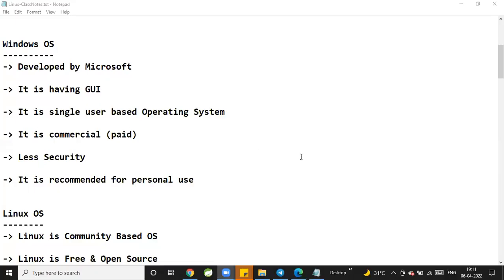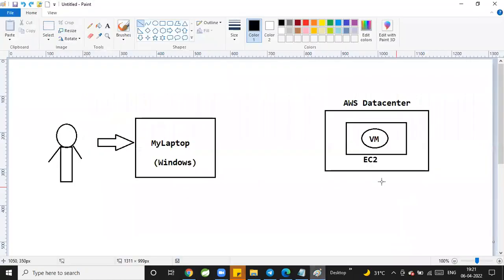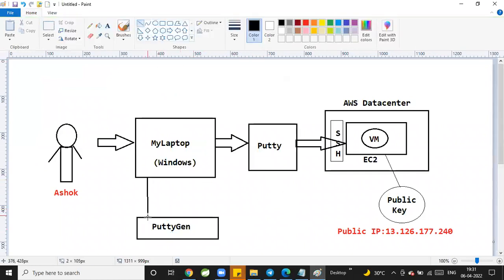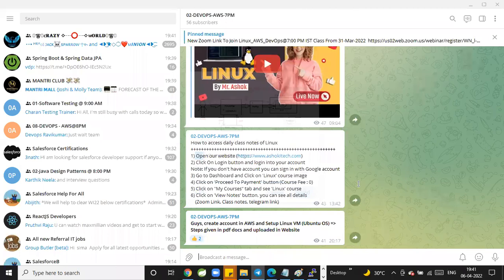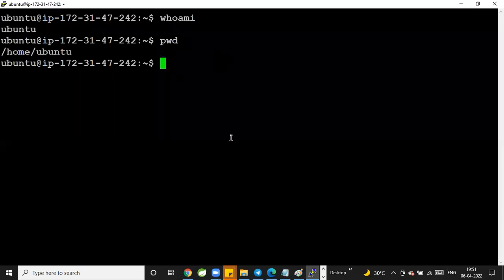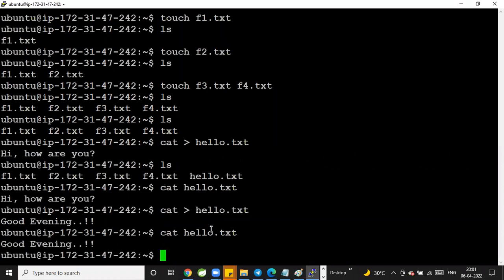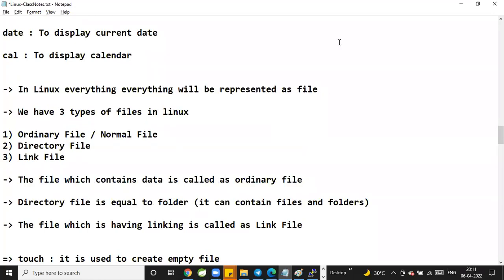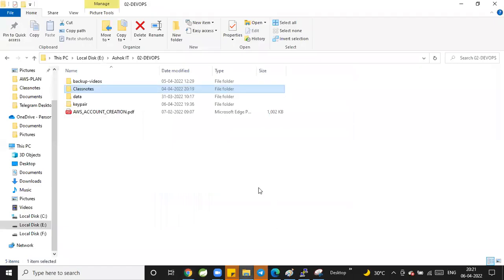Session 11 6th April 2022